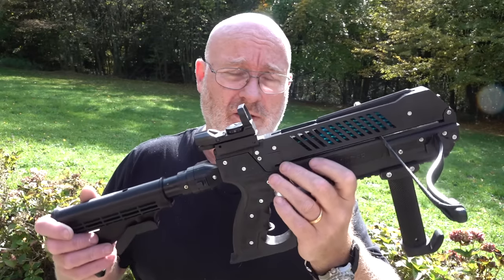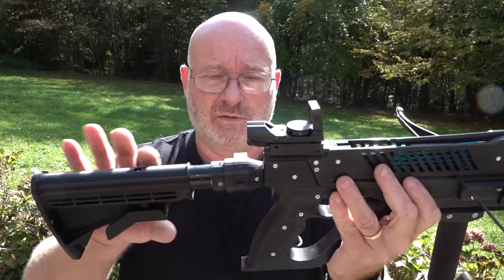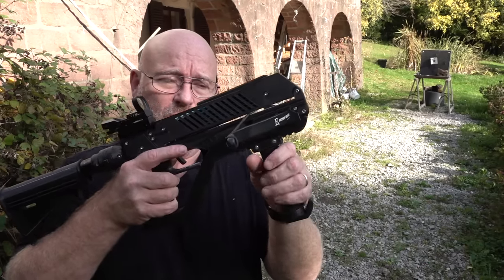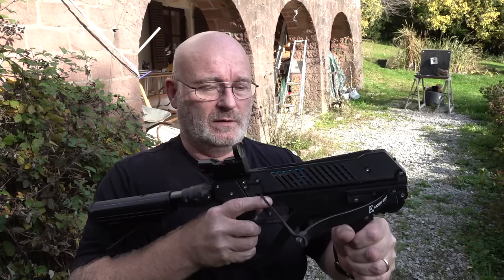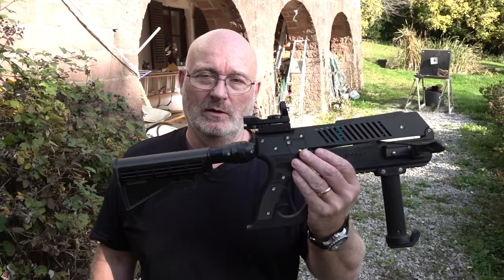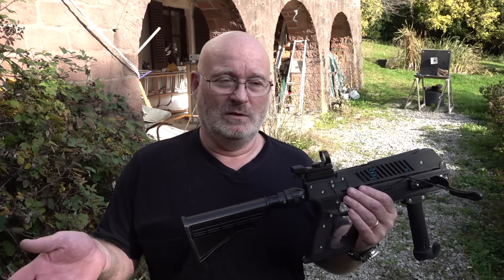Next Level Rapid Fire Crossbow (3D Printed)!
Link to 3D files(.stl): They are now a part of the Adderini files.
MAAN damascus knife